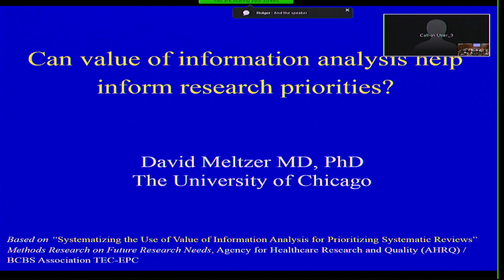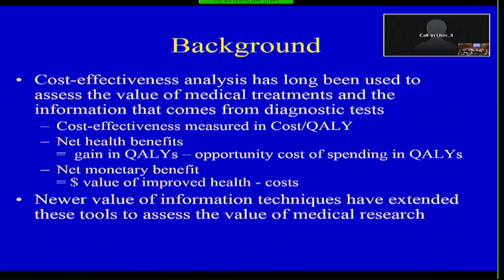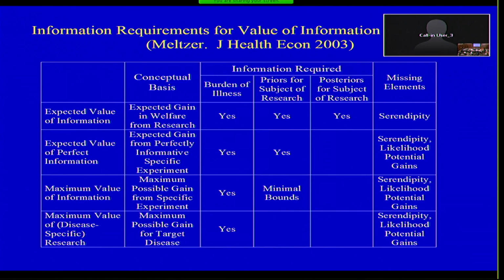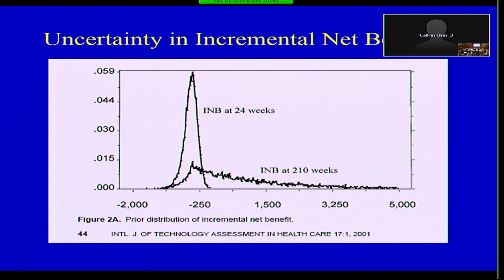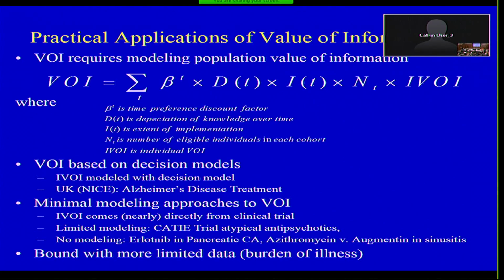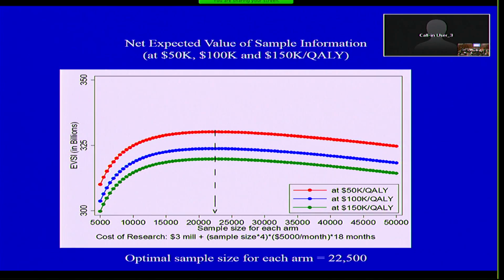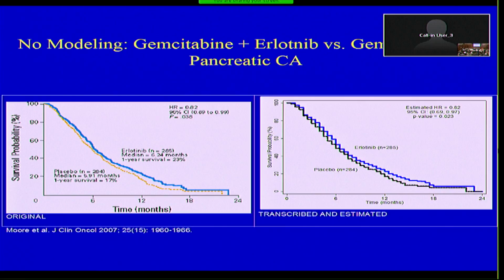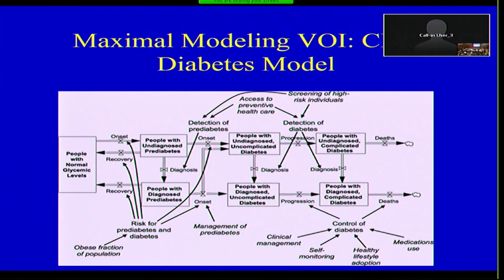1/10/17: Panel 2 - Meltzer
Panel 2: Developing and planning for systematic reviews
Can value of information analysis help inform research priorities?

David Meltzer, University of Chicago